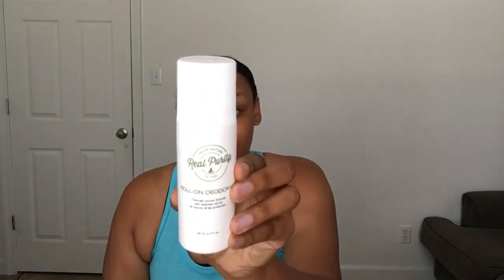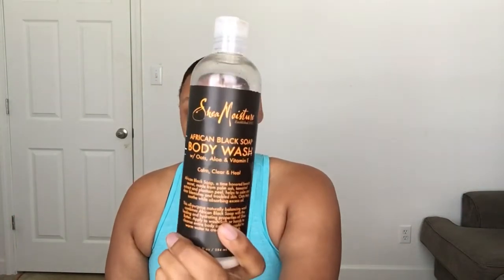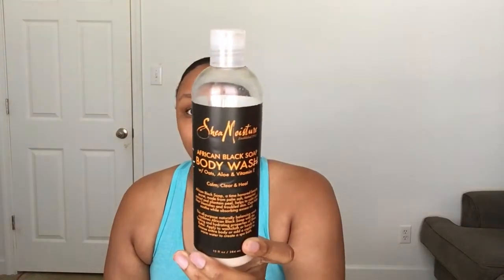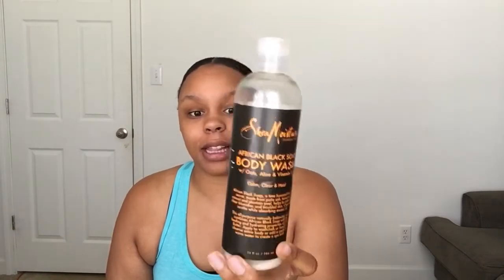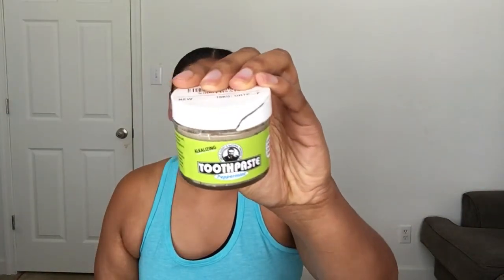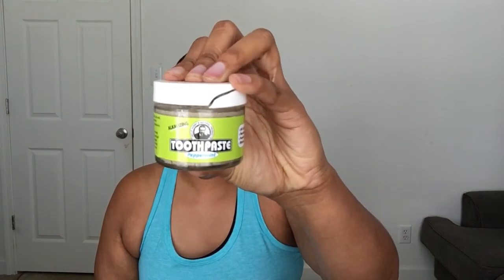Empties: Non-toxic, Organic & Natural Body, Hair & Oral Care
Quick video of my empties!